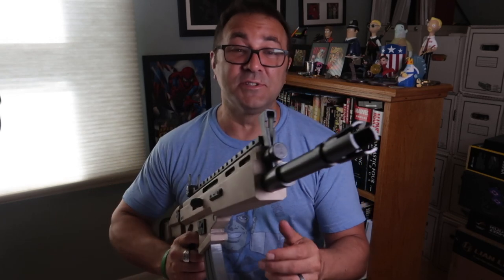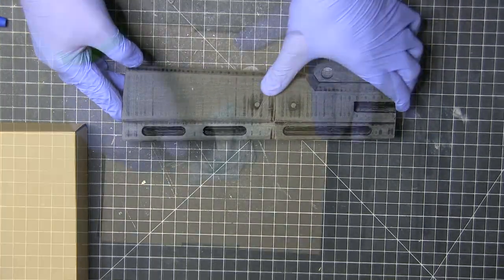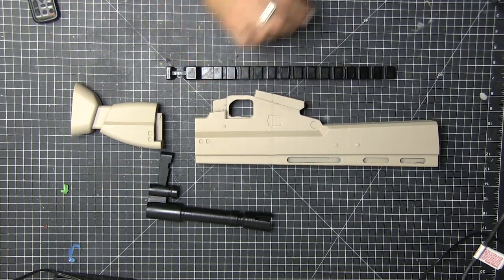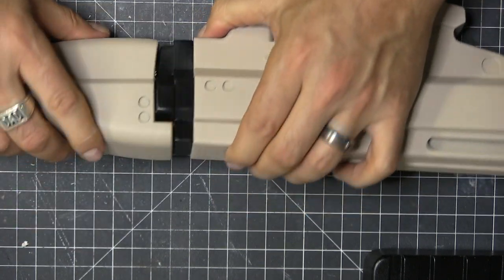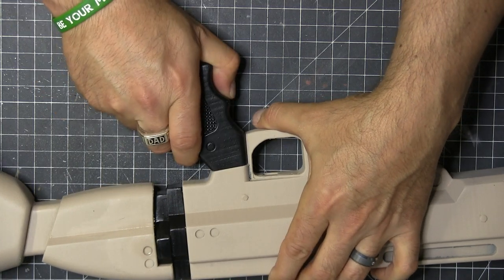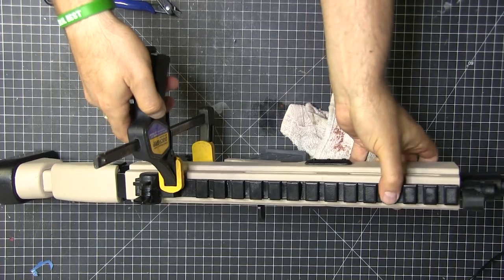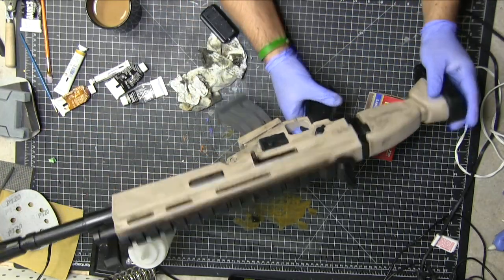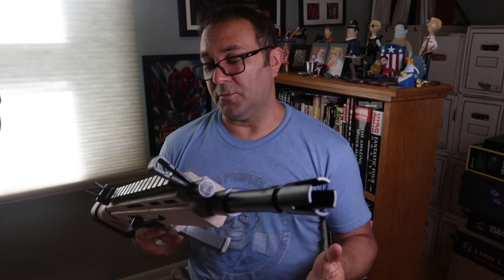Fortnite Cosplay 3D Printed SCAR - Coupon Codes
Fortnite Cosplay 3D Printed SCAR

3D Printer Coupon Codes
ZMKCL8COJ0

I4SX4WGRC2

Me on Patreon - GRAB THIS AWESOME FILE
Made by the amazing Broken Nerd

15% off nearly everything in the store